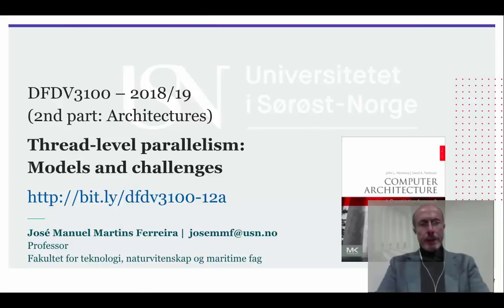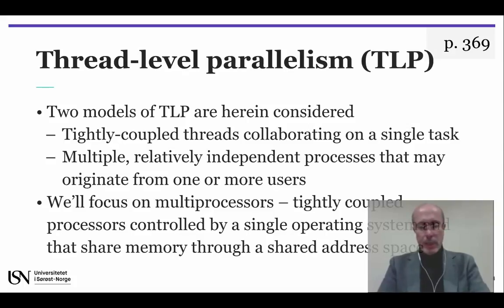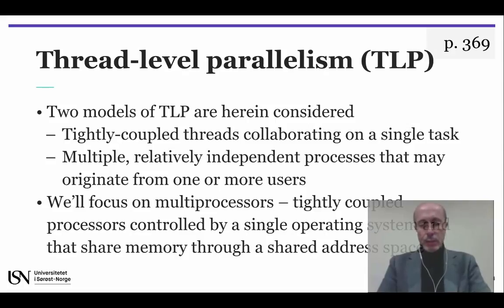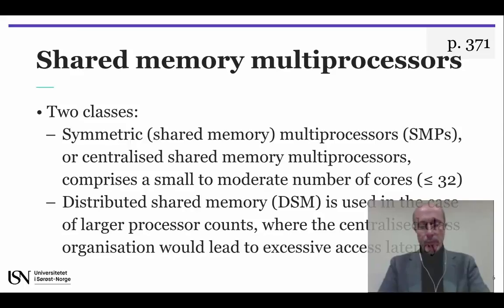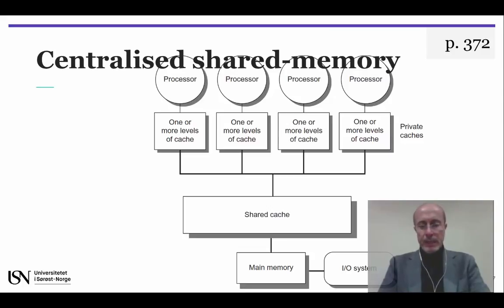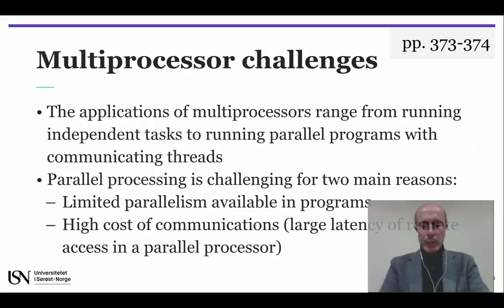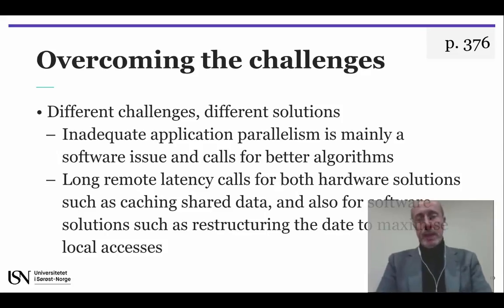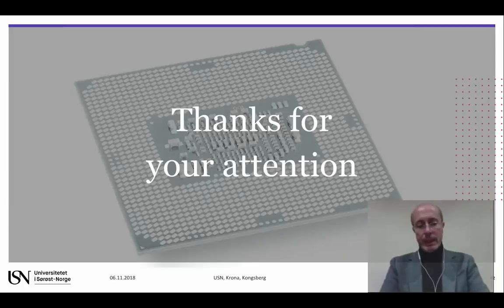dfdv3100 Thread-level parallelism | Models and challenges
Thread-level parallelism | Models and challenges